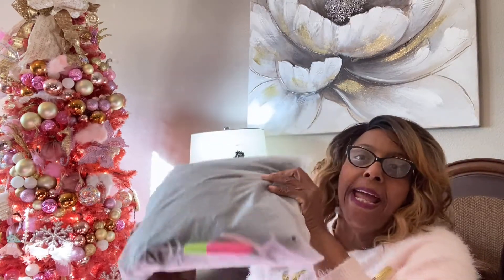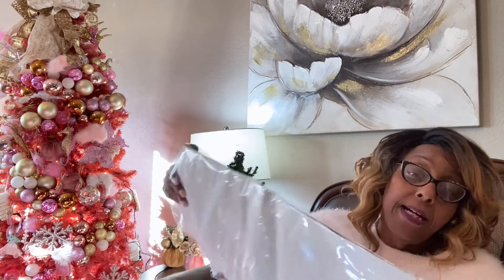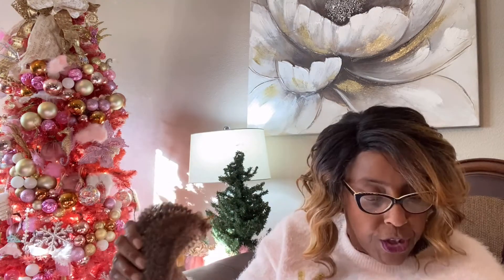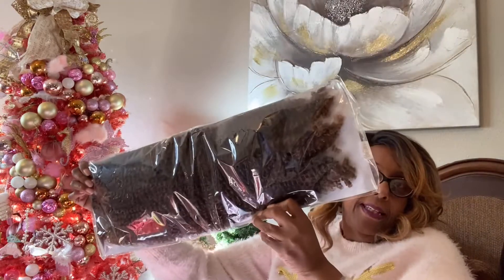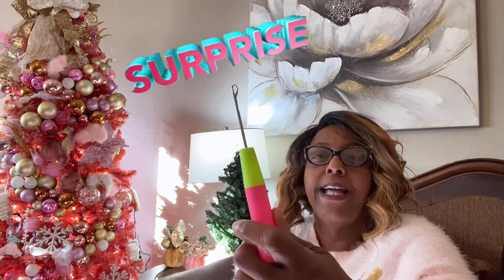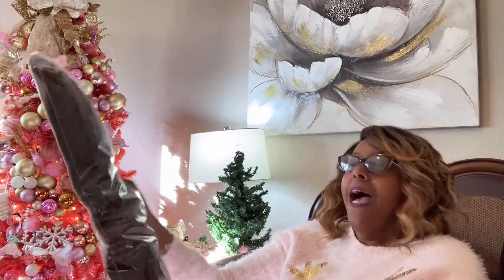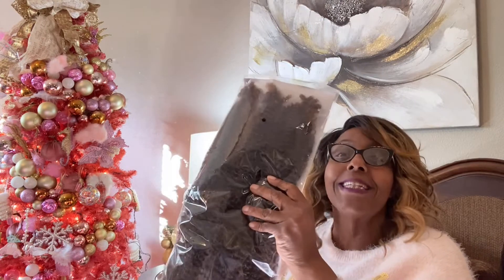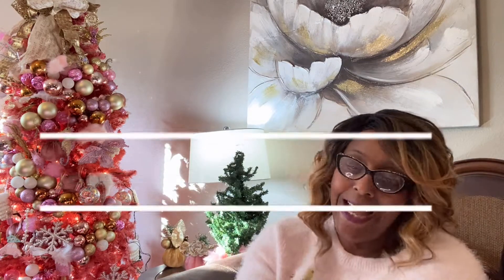Afro Marley Braid Review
Here is the link to get this amazing product...